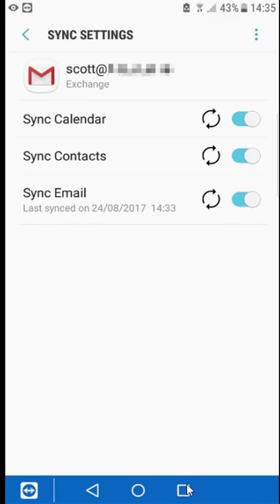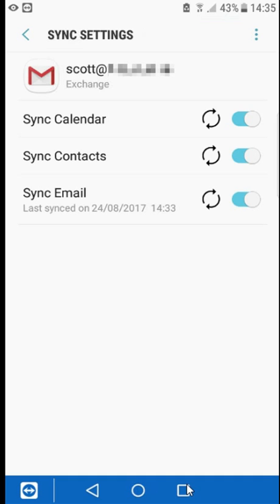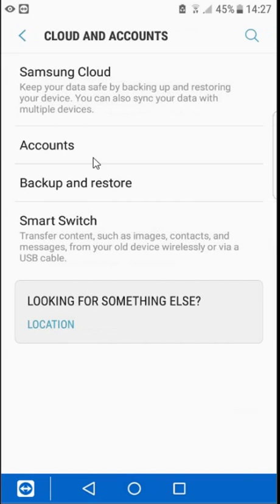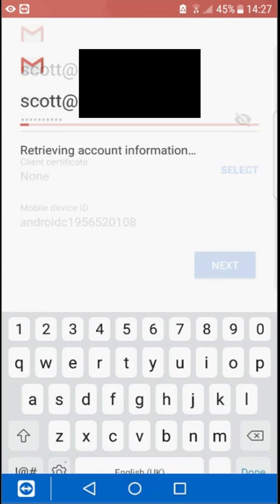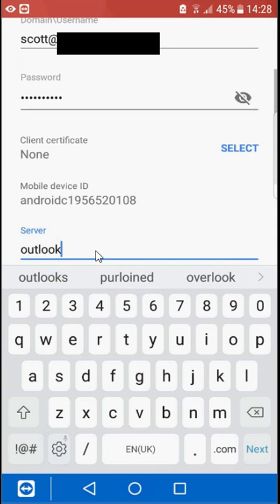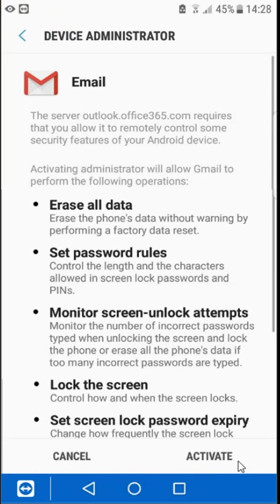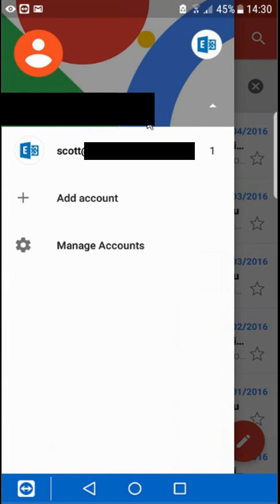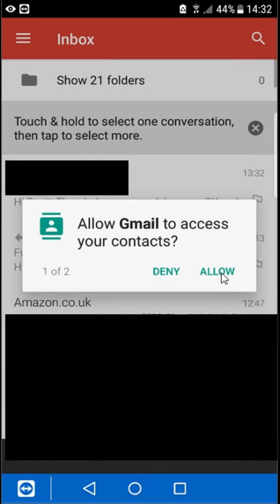How to add an Office 365 Exchange account to a Samsung Galaxy S7 Edge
How to configure an Office 365 Exchange account on a SM-G935F Samsung Galaxy S7 Edge Android 7.0 phone.

I always find that Samsung are forever changing their interface and settings layout - hopefuly this video will help someone who is looking to set this up or helping someone remotely over the phone.